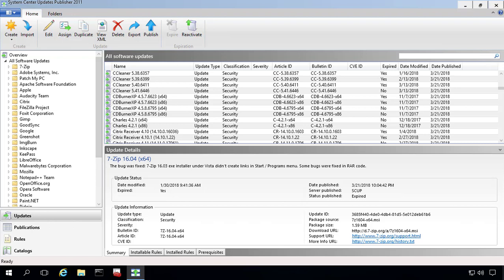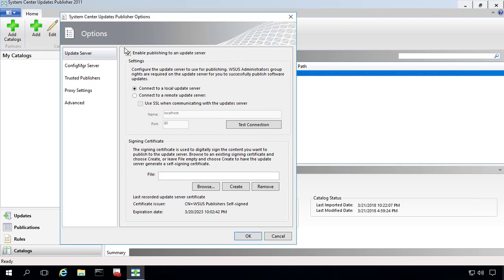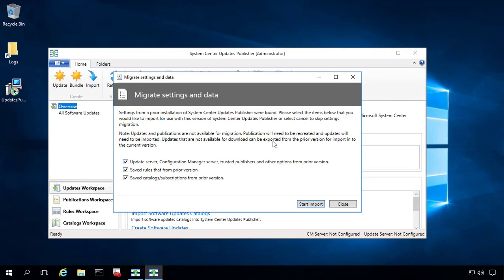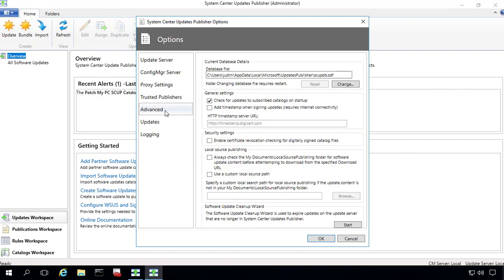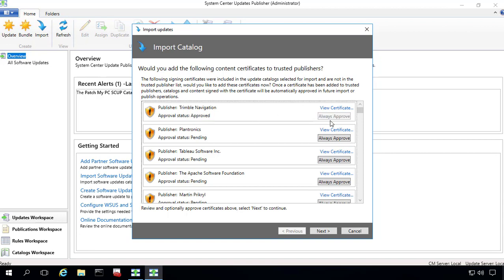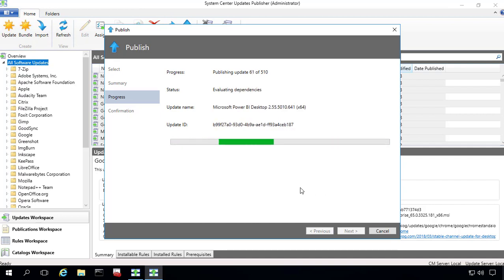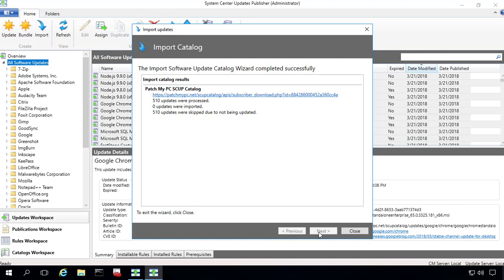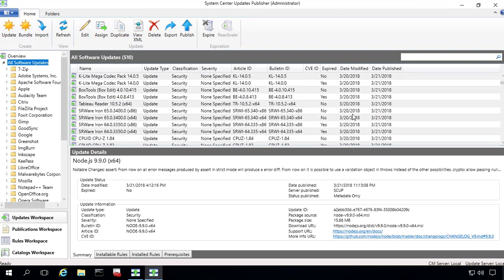Migrating from SCUP 2011 to System Center Updates Publisher (6.0.278.0)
In this video, we cover how you can migrate from SCUP 2011 to the latest version of SCUP release March 28, 2018.  We will cover some of the new features such as:

- Indexing for quicker imports of previously imported catalogs
- The inclusion of signing certificates within update catalogs
- Signature Timestamp enable by default
- Headers retain sorting on SCUP close

You can find some more information about the release on this Microsoft blog post